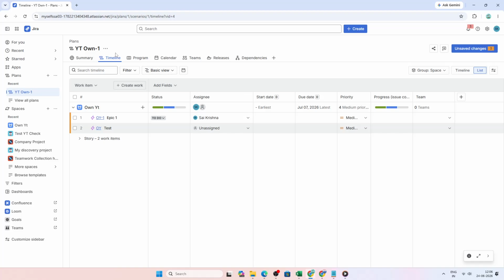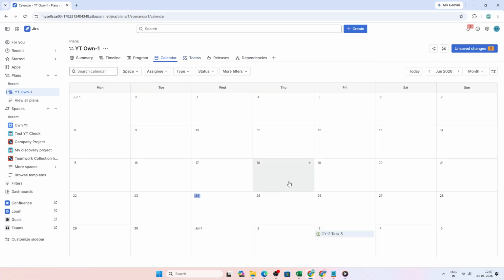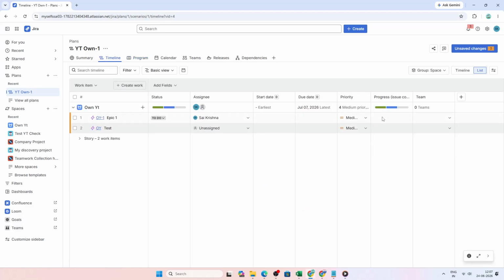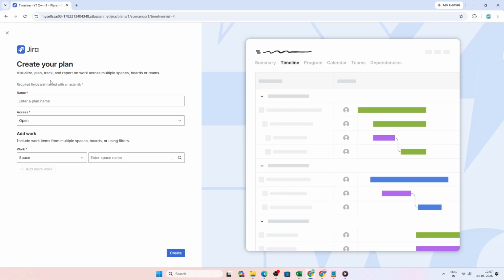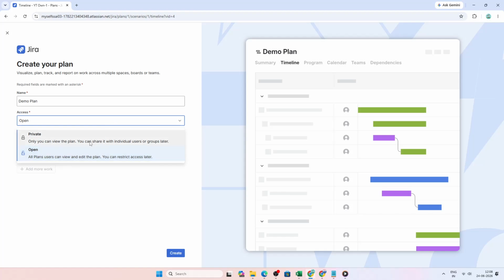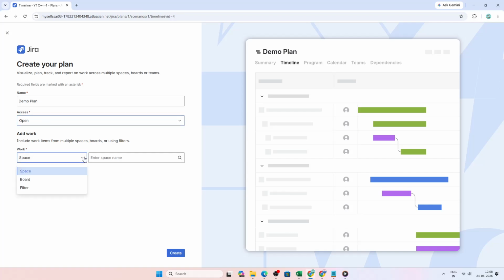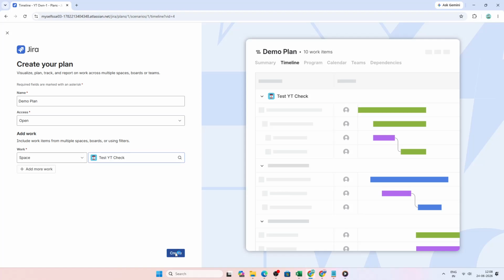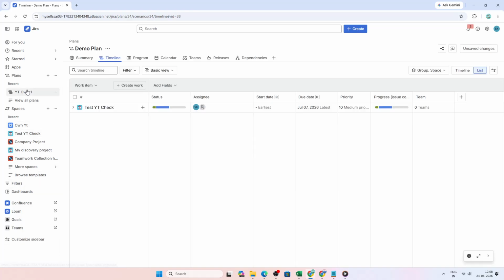Introduction To Plans In Jira | Atlassian Advanced Roadmaps (Step By Step)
Master Jira Plans and Atlassian Advanced Roadmaps with this step-by-step introduction. Learn how to use Jira Software Premium features to track progress, manage dependencies, and forecast project timelines across multiple teams. This Jira tutorial is perfect for Project Managers and Scrum Masters looking to optimize their workflow.